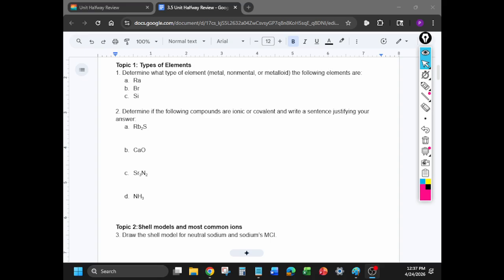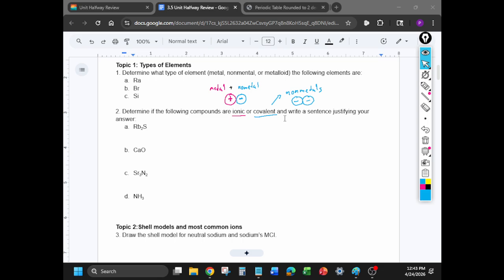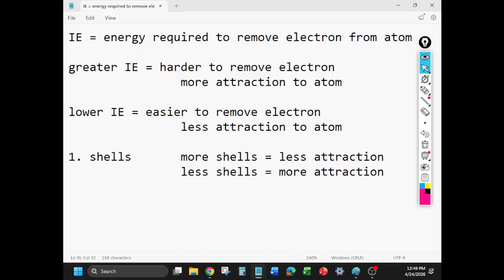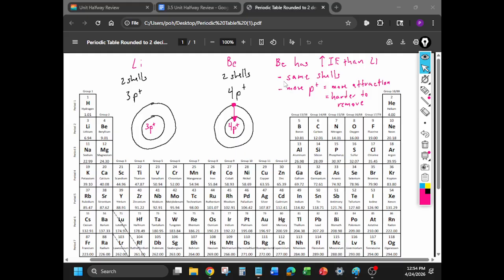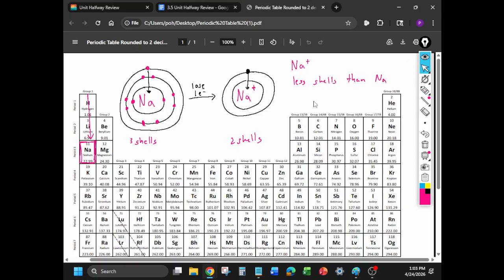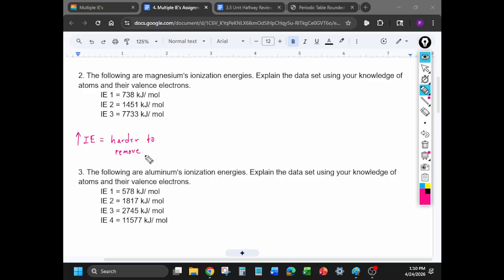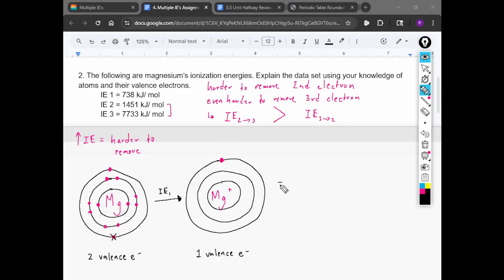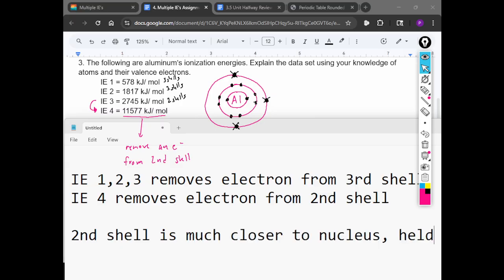Multiple Ionization Energies | Mr. Oh Chemistry